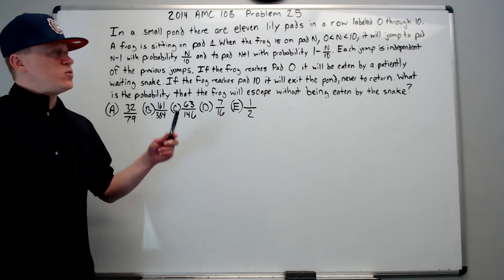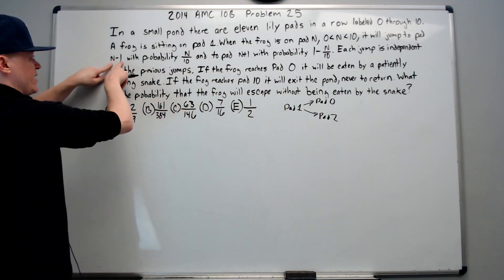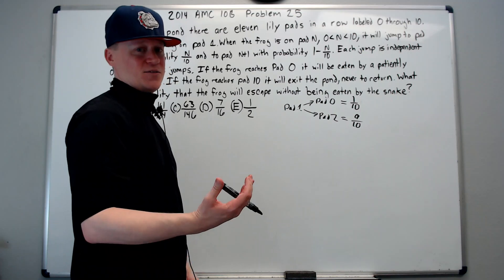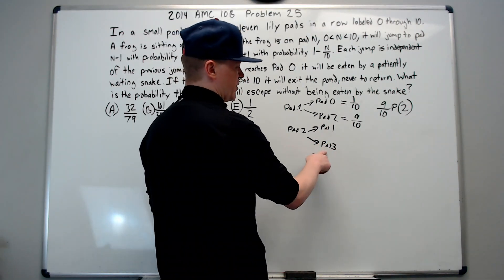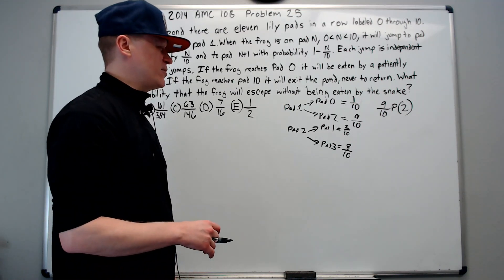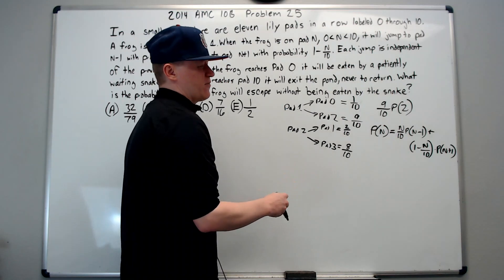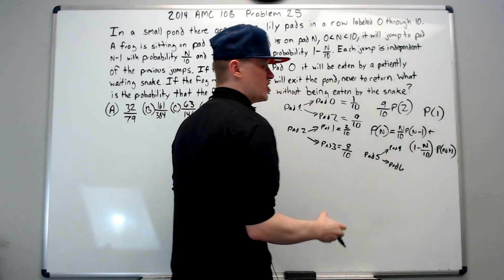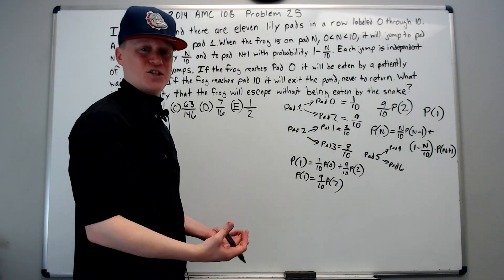2014 AMC 10 B Problem 25, 12 B Problem 22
Strategies and Tactics on the AMC 10. Problem done by request. Feel free to request problems from the problem request form on my about page(I am way behind on filming these), if I am able to do the problem I will eventually get to it. In this problem we look at Probability involving board states. Once a plan is created and what they tell you is written on paper, a solution path materializes.